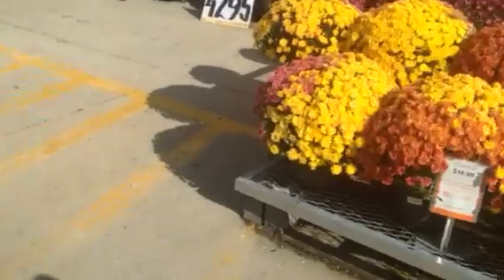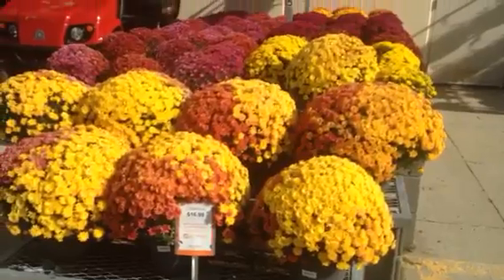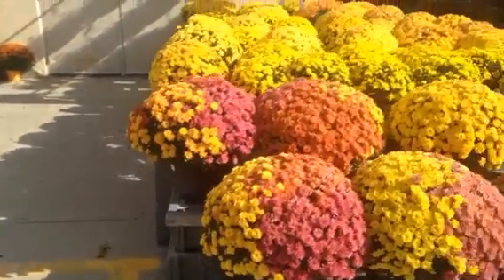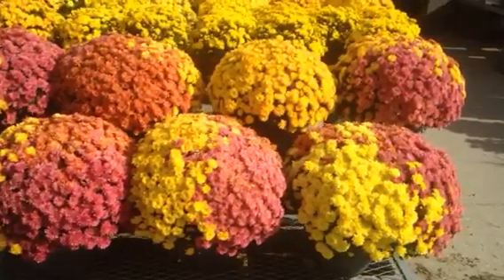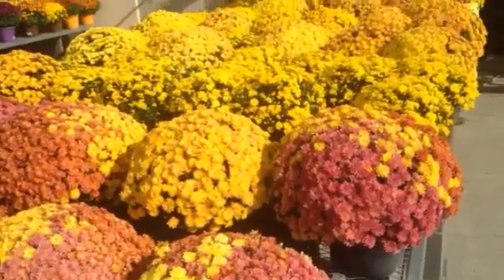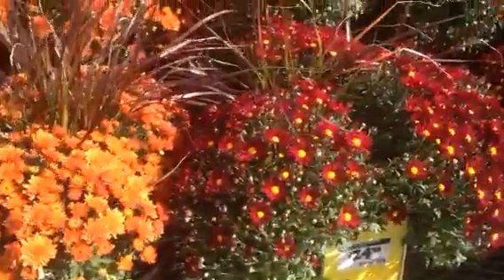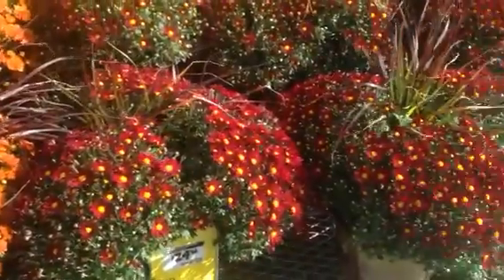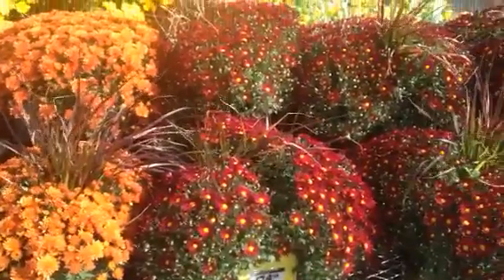Landscape Pro Tips: How To Pick Mums